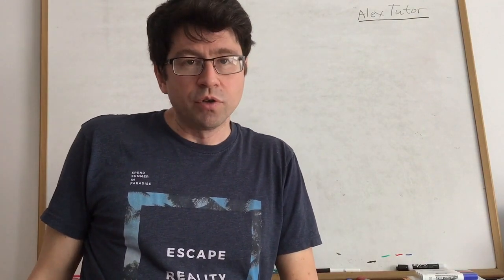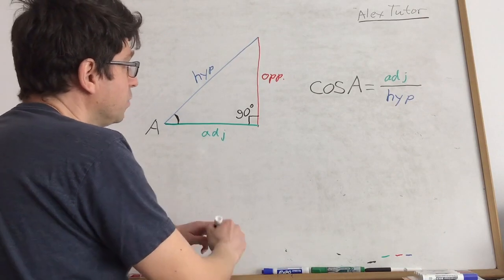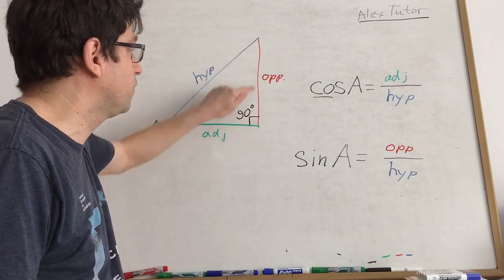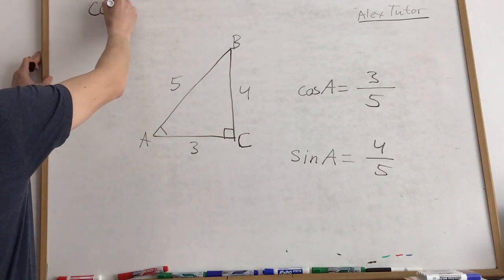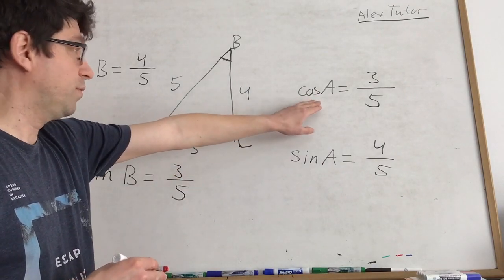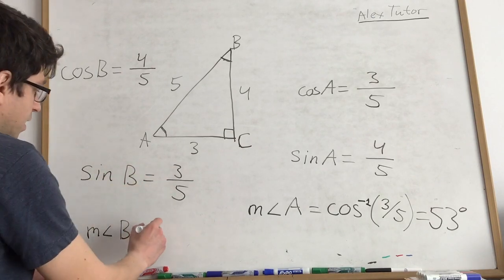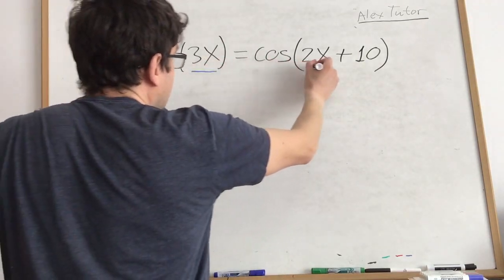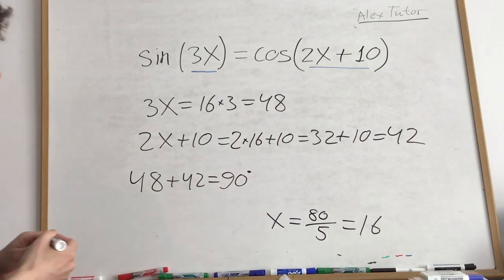Sines and Cosines Basics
I explain sines and cosines basics and a simple trigonometric equation.